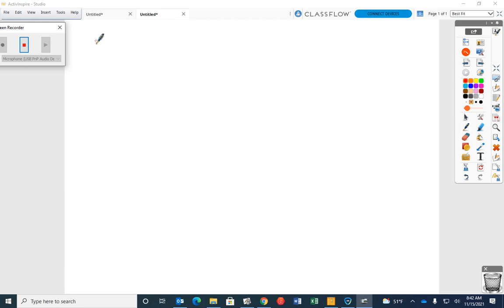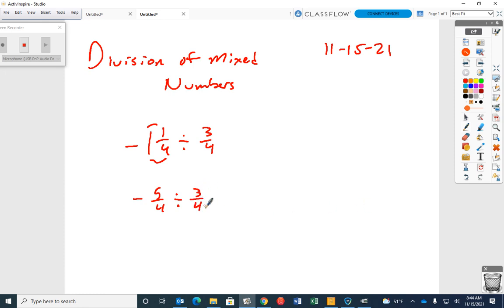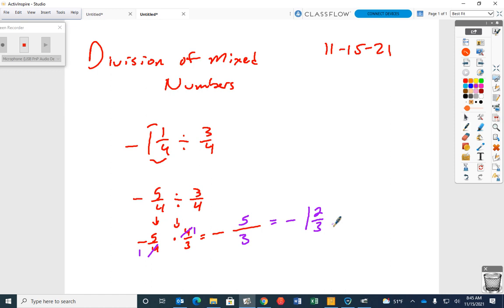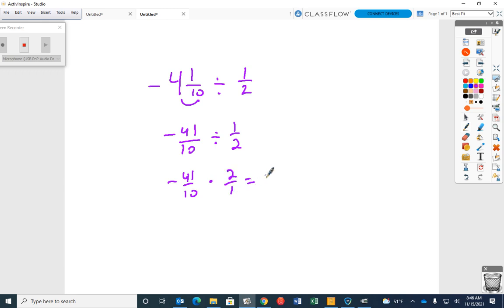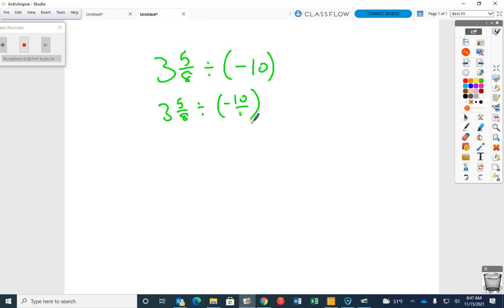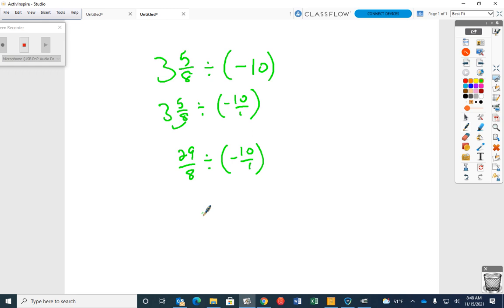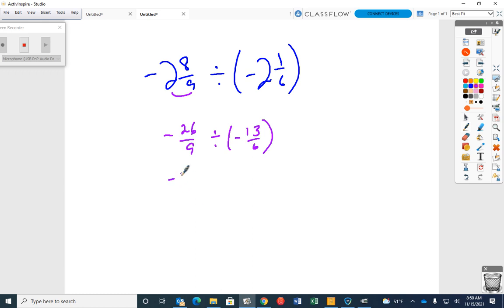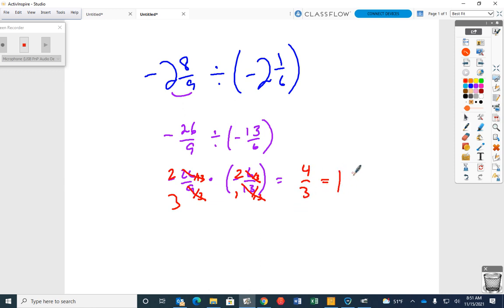Division of Mixed Numbers